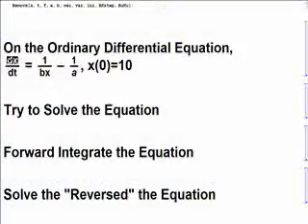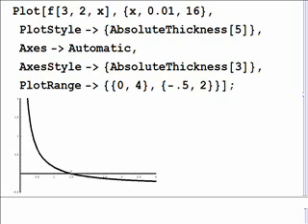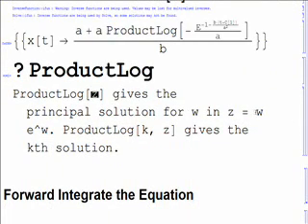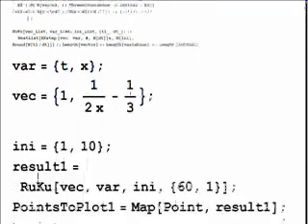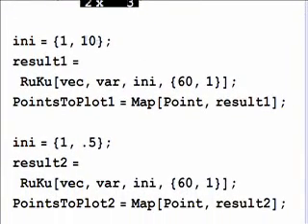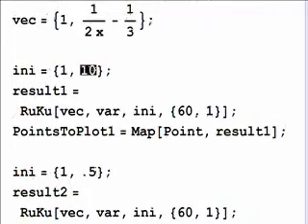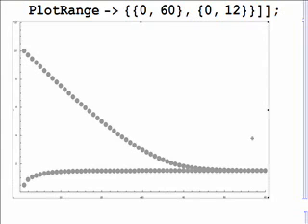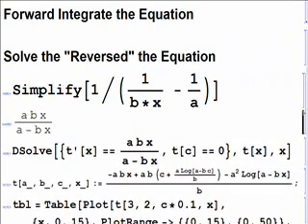Timing Machinery, Part 3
Analysis of the Ordinary Differential Equation using Mathematica.